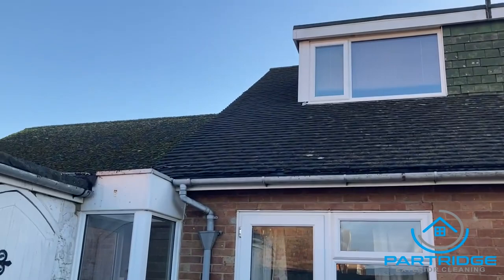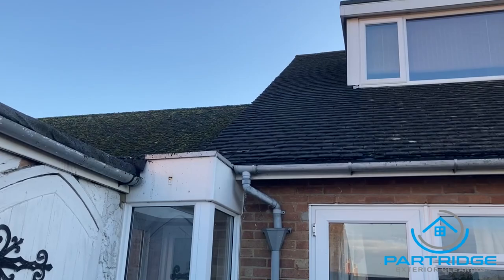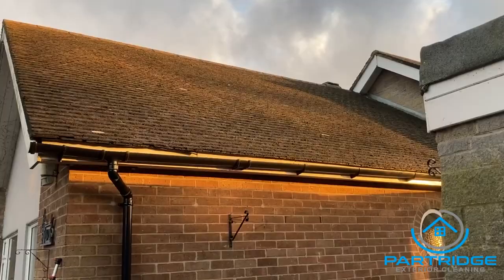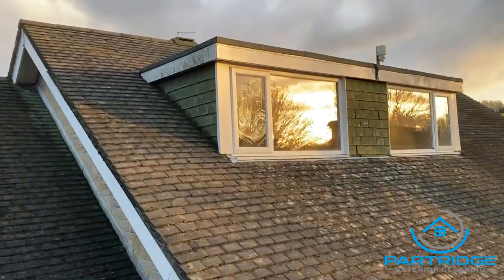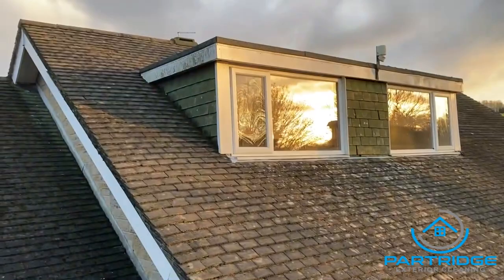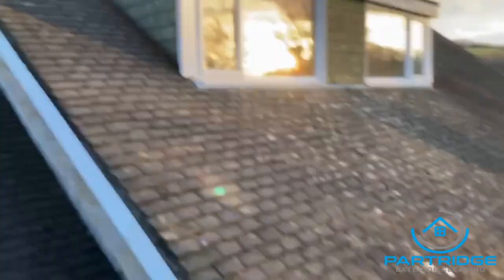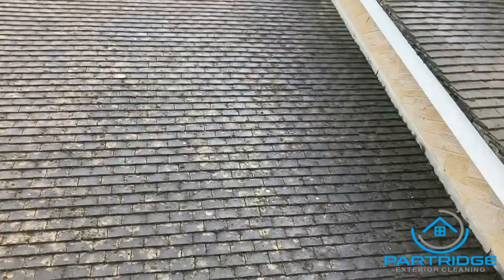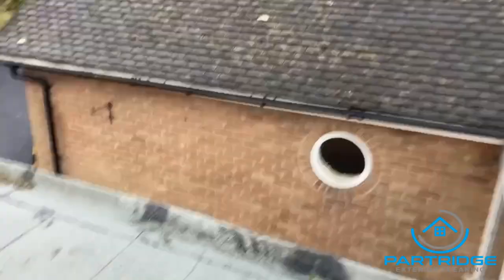ROOF CLEANING PART 2! Softwashing With Biocide // Partridge Exterior Cleaning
More roofs to come soon and some other interesting jobs also.
softwashing # roofcleaning # algoclear # Biocide